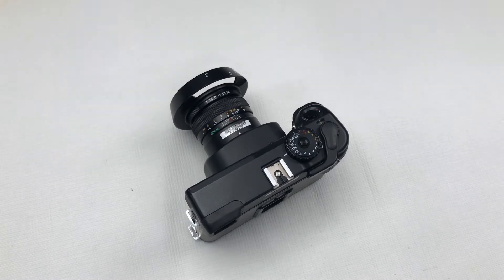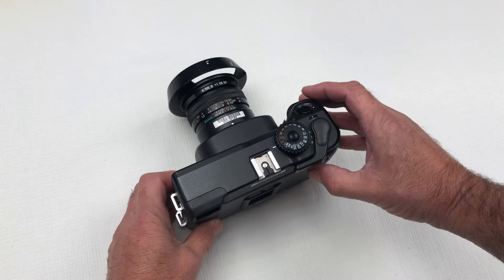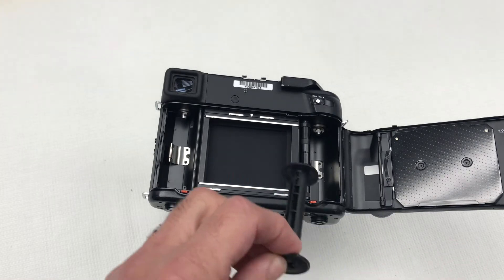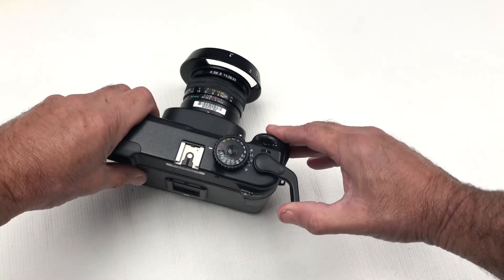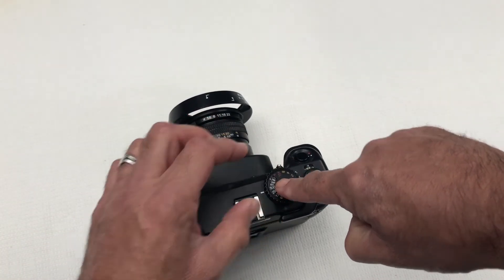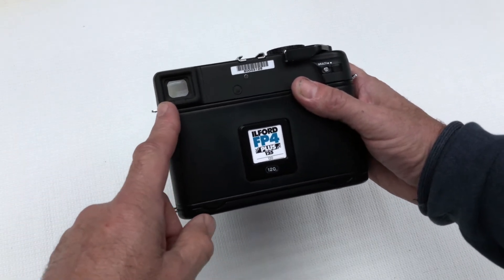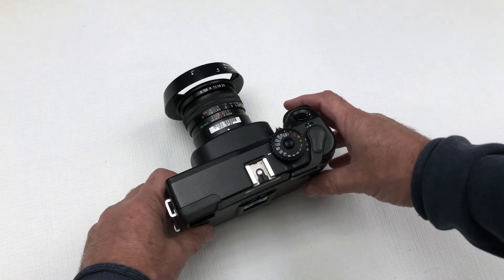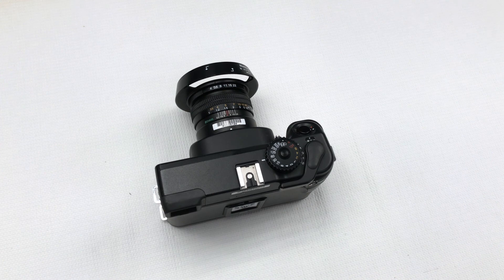Mamiya 7 ll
Basic operation for the Mamiya 7 ll